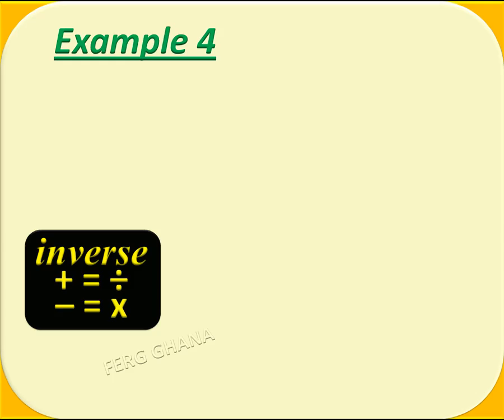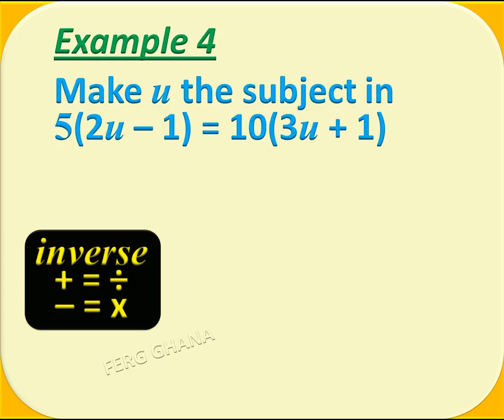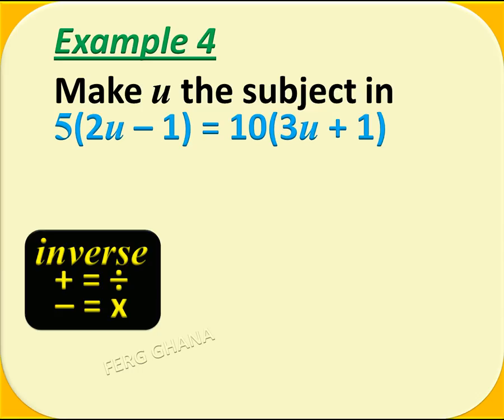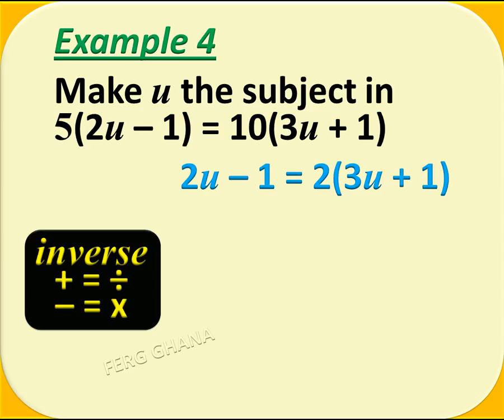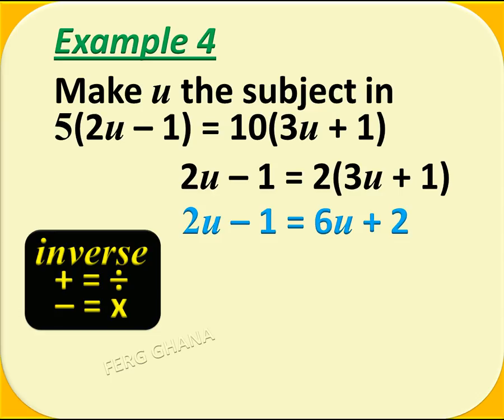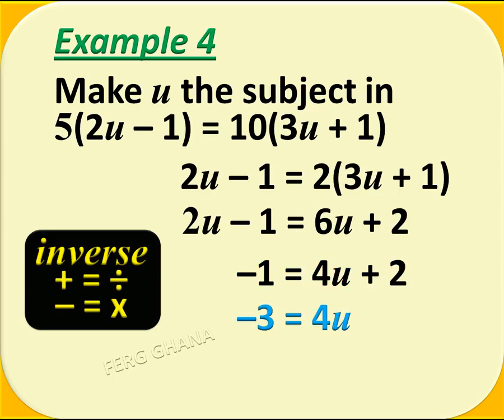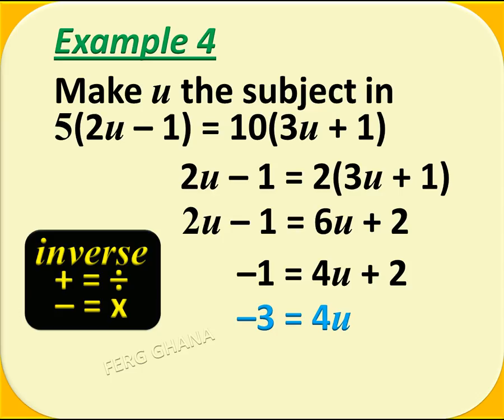EXAMPLE 4 MAKING U THE SUBJECT